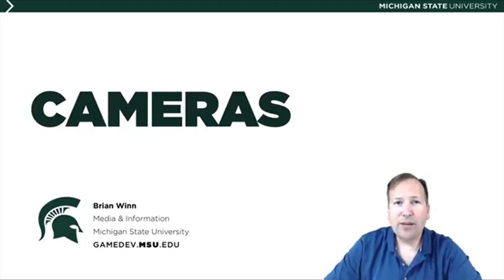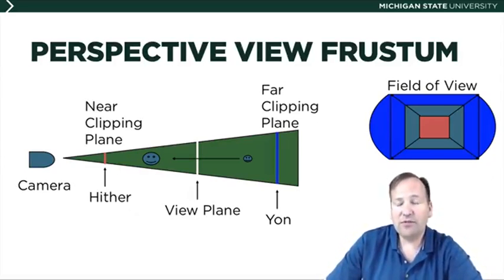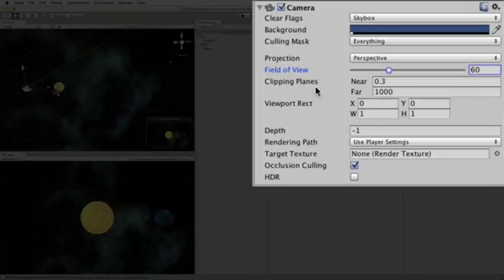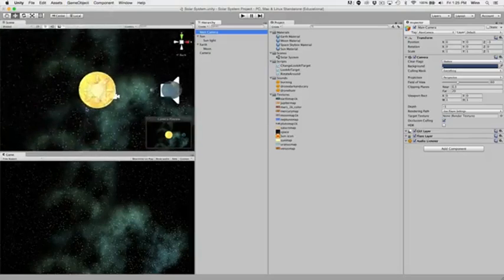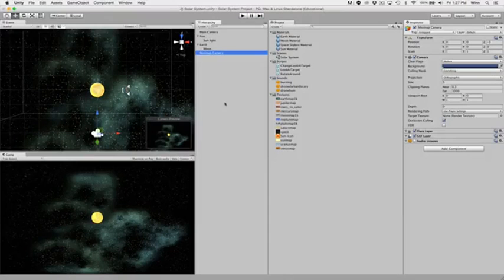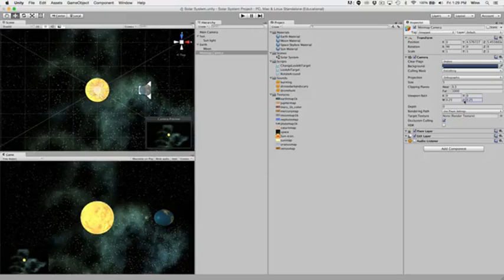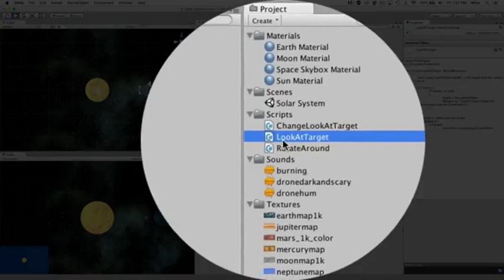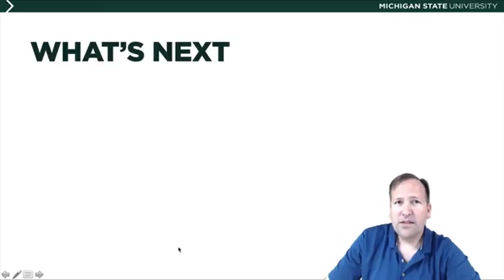Game Development || Cameras || Module 12